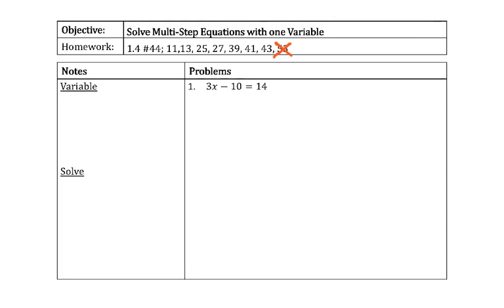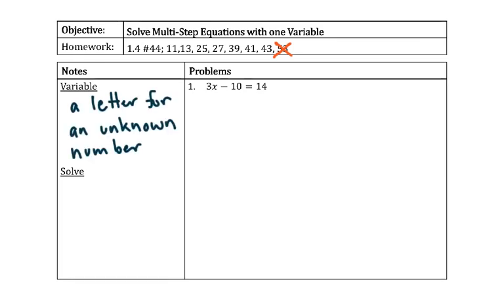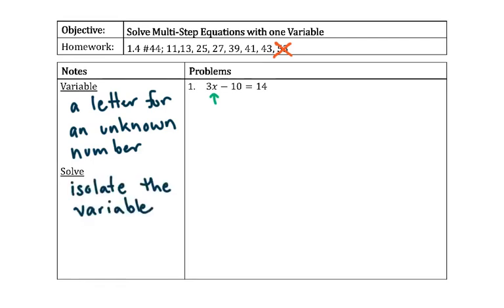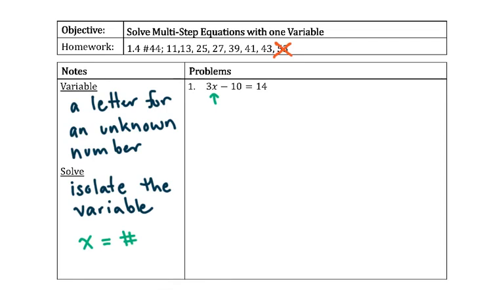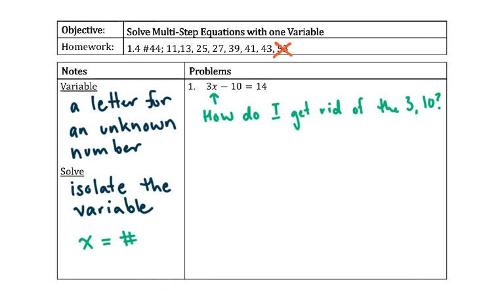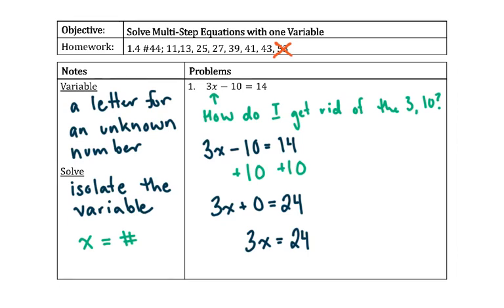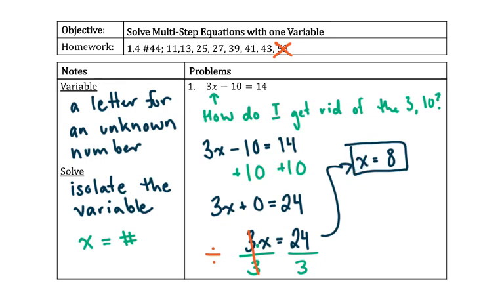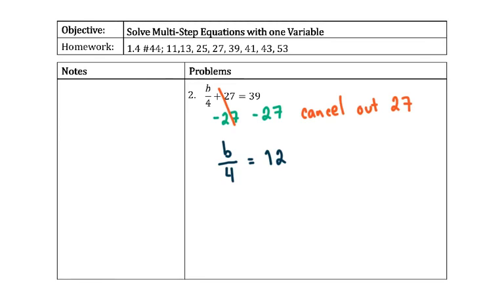Solve Multi-Step Equations with a Variable